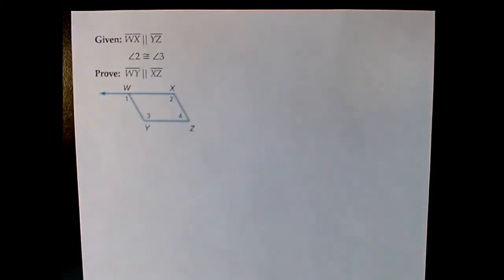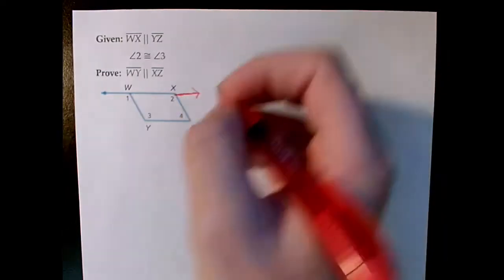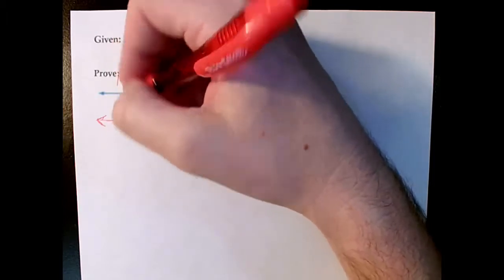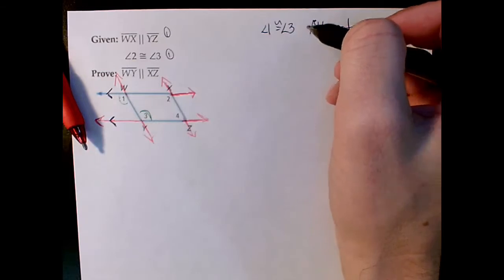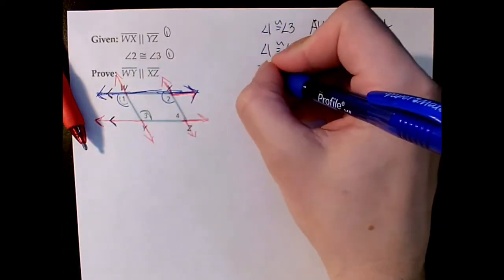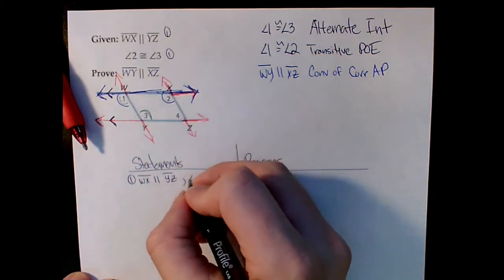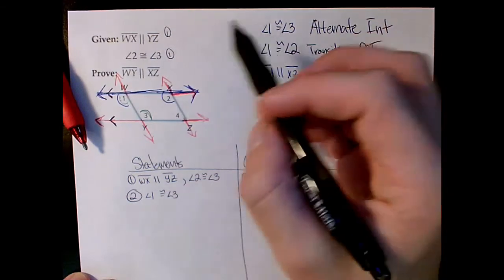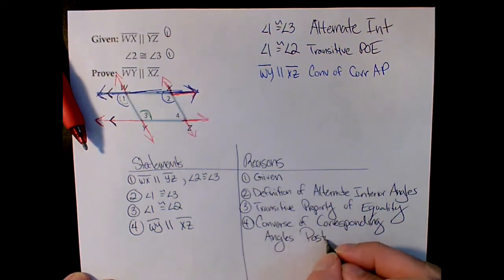Everyone Proofs - Two-Column Proofs on Proving Lines are Parallel | Geometry Help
On this fantastic edition of EP,, instead of being given parallel lines and proving that angles equal each other, we are given the opposite. Formal proofs! These are quite different from a previous video of a similar name.

Nick Perich
Norristown, Pa .